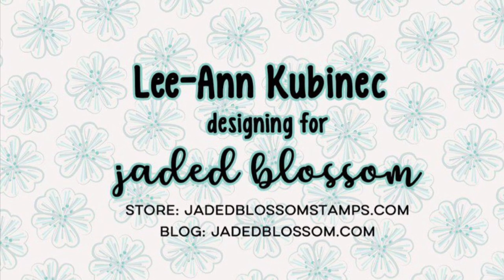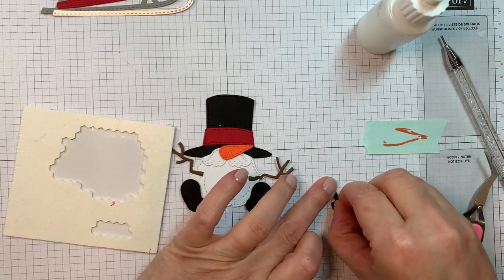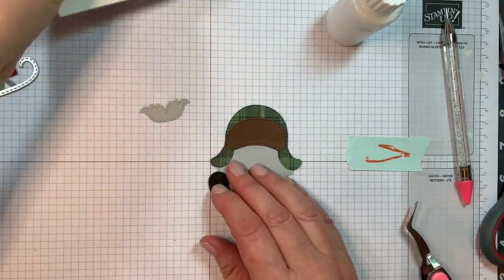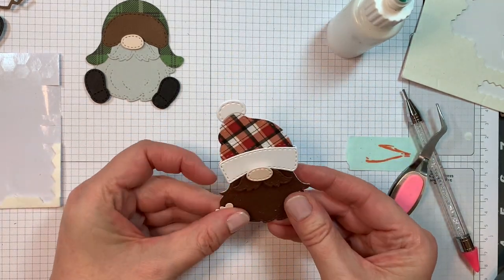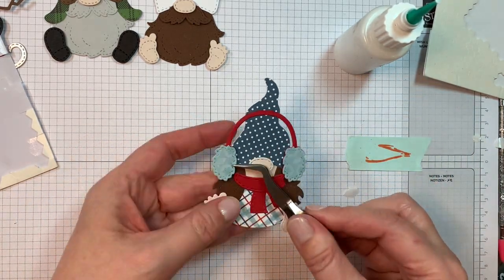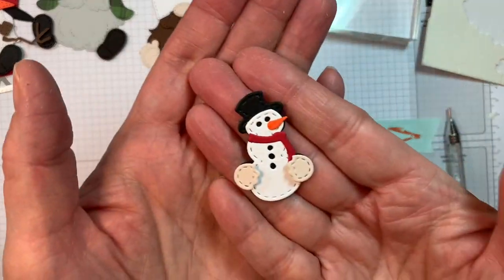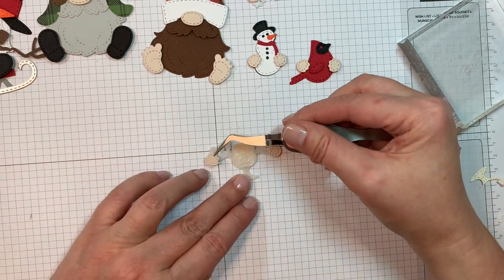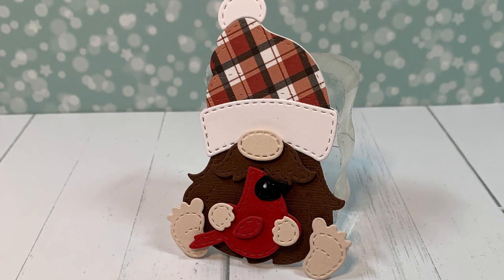NEW-Gnome dies Winter Add Ons Assembly Video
Lee-Ann assembles our new Gnome dies Winter Add Ons...using our Gnome dies and Girl Gnome dies.
Paper-Echo Park I Love Winter 6" pad, Photoplay Holiday Plaid 6" pad, Paper Trey Ink-Pure Poppy, White and True Black, P13 Stamping Pad Skintones, American Crafts-Cream, lt grey, dk grey, brown and dk brown, Christmas Foil 6" pad(silver), Simon Says Stamp-white glitter card stock